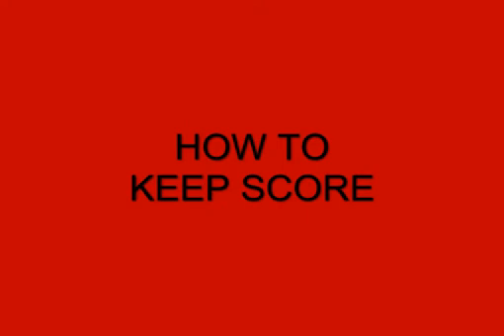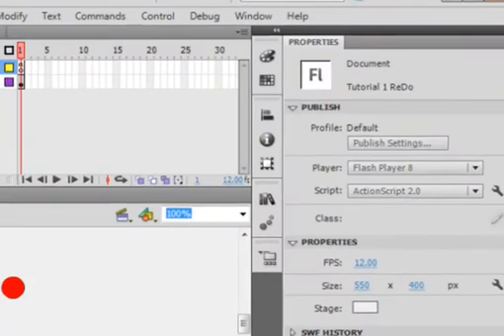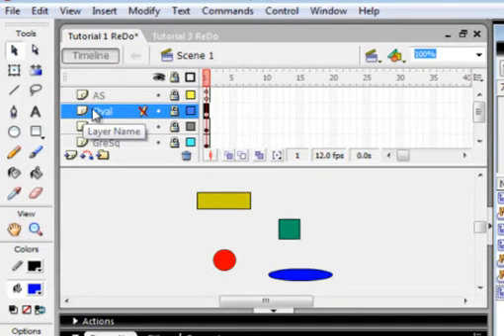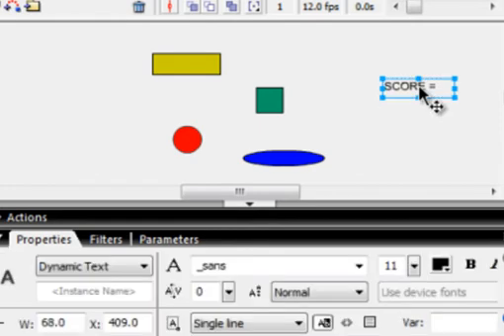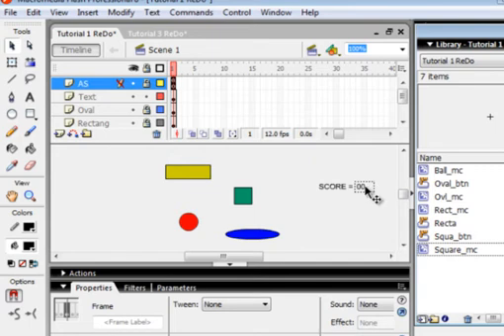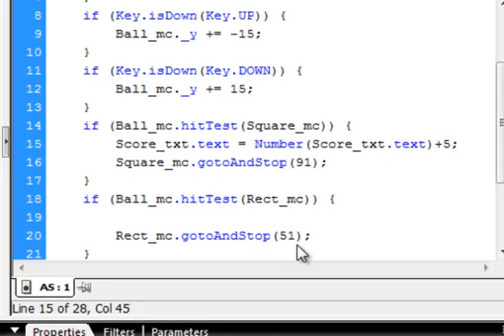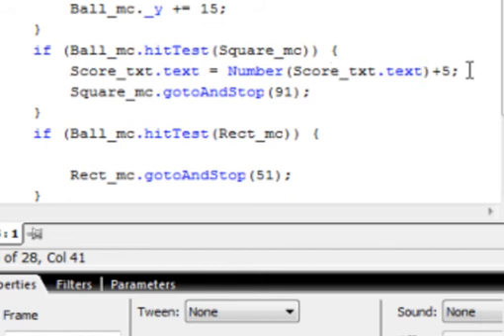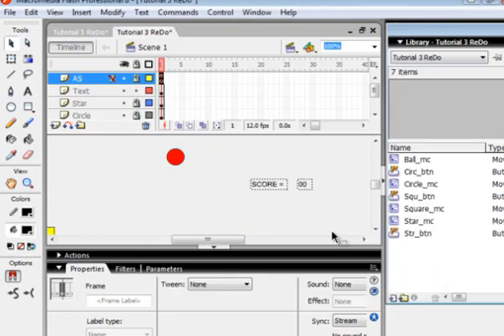Flash Tutorial 3 ReDo How To Keep Score.avi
This is a re-make of my TUTOTIAL 3. It will work on both Flash Pro 8 as well as CS5.5 (use the Flash 8 Player and Action Script 2 settings as shown in the video). The arrow keys will control the movement of an object on the stage when it touches one of the targets, the target will disappear and a text box will display and update the score.